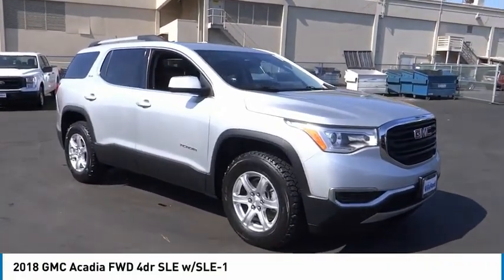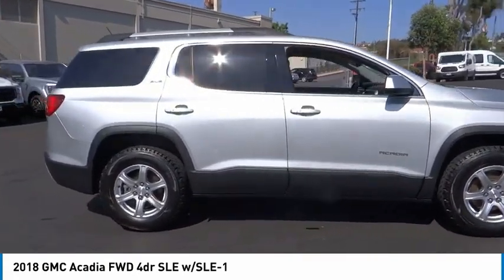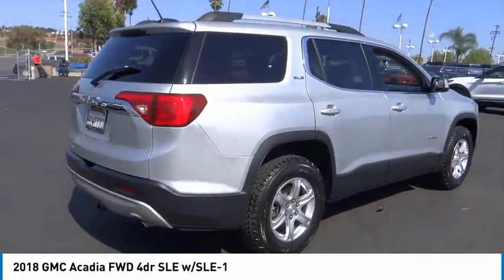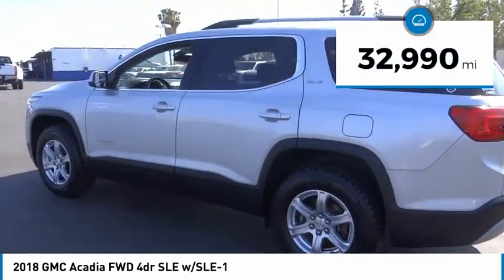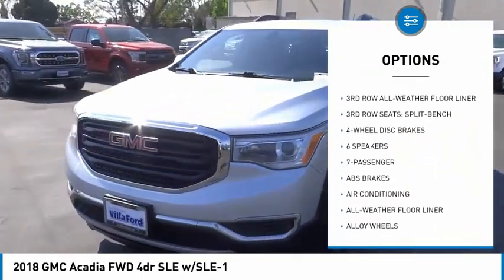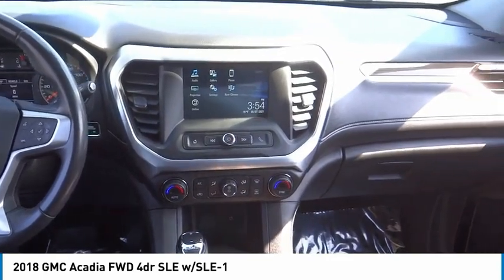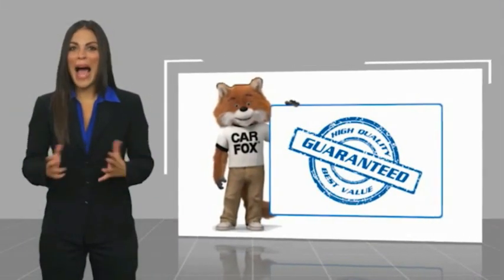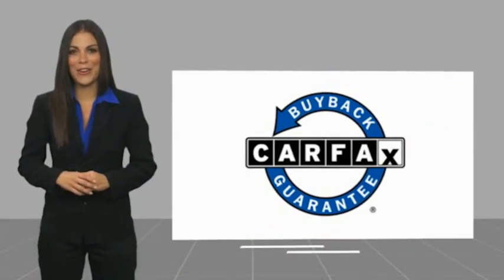2018 GMC Acadia ORANGE TUSTIN PLACENTIA FULLERTON ORANGE COUNTY 00A15038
2018 GMC Acadia FWD 4dr SLE w/SLE-1

Villa Ford
2550 N. Tustin St.

VILLA FORD PROUDLY SERVICING ORANGE, TUSTIN, PLACENTIA, FULLERTON, ORANGE COUNTY, & SURROUNDING SOUTHERN CALIFORNIA LOCATIONS. THIS SILVER 2018 GMC ACADIA IS EQUIPPED WITH A 2.5L 4-Cylinder DGI DOHC VVT, AUTOMATIC TRANSMISSION, AND RECEIVES AN ESTIMATED 21 City/26 Hwy MPG. CONTACT VILLA FORD AT TO SCHEDULE A TEST DRIVE AND TAKE THIS 2018 GMC ACADIA HOME TODAY, OR VISIT OUR SHOWROOM CONVENIENTLY LOCATED AT 2550 N. TUSTIN ST. ORANGE, CA 92865. STOCK #: 00A15038 | 2018 GMC Acadia FWD 4dr SLE w/SLE-1 TRACTION CONTROL SECURITY SYSTEM 2018 GMC ACADIA FWD 4dr SLE w/SLE-1 Recent Arrival! FWD, Jet Black Cloth. SLE-1 2018 Acadia GMC FWD - Only $500 Down (OAC) 6-Speed Automatic Clean CARFAX. Quicksilver Metallic 2.5L 4-Cylinder DGI DOHC VVT 4D Sport Utility 21/26 City/Highway MPG Awards: * 2018 KBB.com 10 Most Affordable 3-Row Vehicles Only $500 Down (OAC). Over 150 pre-owned vehicles available. STOCK #: 00A15038 | VIN: 1GKKNKLA7JZ209408 | 2018 GMC Acadia FWD 4dr SLE w/SLE-1 TRACTION CONTROL SECURITY SYSTEM Villa Ford